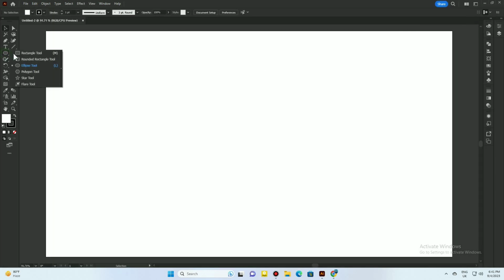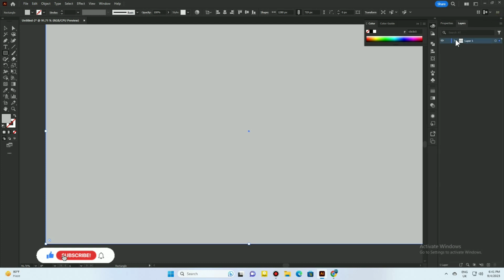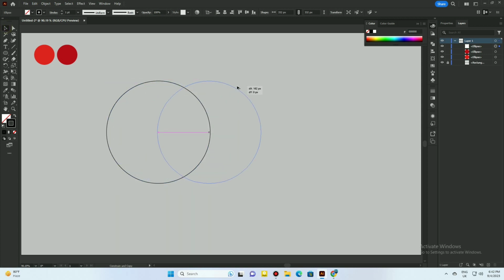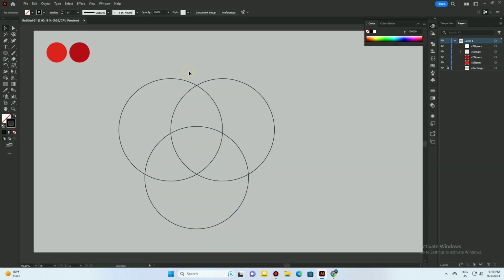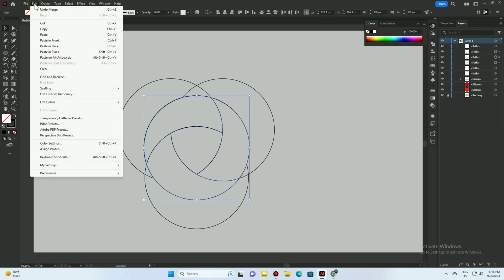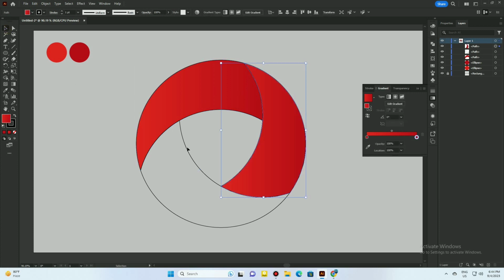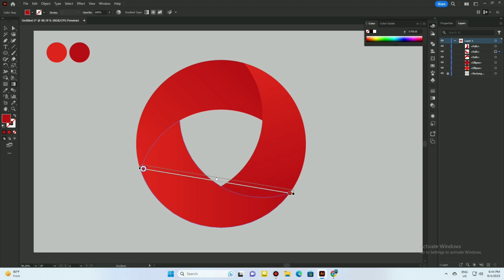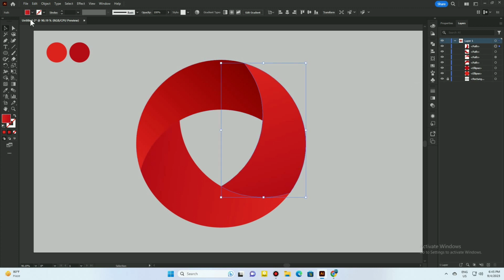Logo Design with circles in illustrator || How to Design a Modern Gradient Logo in Illustrator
How to Design a Modern Gradient Logo in Illustrator
In this video, I'll show you how to design a modern and eye-catching gradient logo in Illustrator using simple shapes and the Pen Tool. This logo is perfect for branding, web design, or any other creative project.
Learn how to create a sleek and stylish dot logo in Illustrator using basic shapes and effects. This tutorial is perfect for beginners or anyone who wants to learn how to create simple and effective logos.
Take your logo design skills to the next level with this in-depth tutorial on using the Pen Tool in Illustrator. We'll create a professional-looking dot logo from scratch, and you'll learn valuable tips and tricks along the way.
Turn your hand-drawn logo sketches into digital masterpieces with this Illustrator tutorial. We'll show you how to use the Pen Tool and other vector tools to create a dynamic and eye-catching dot logo.